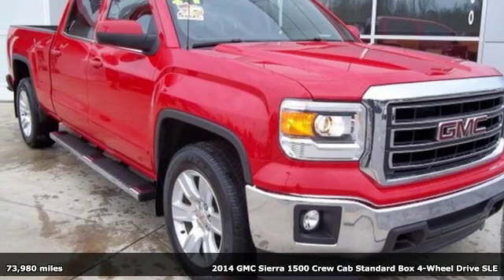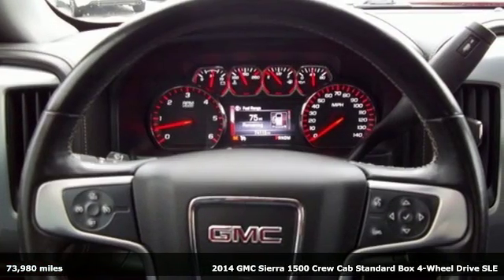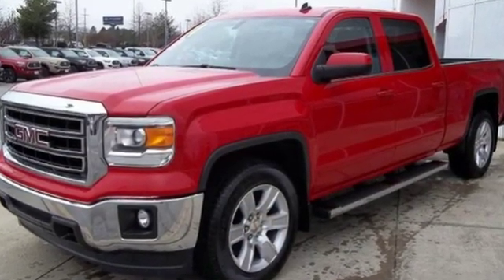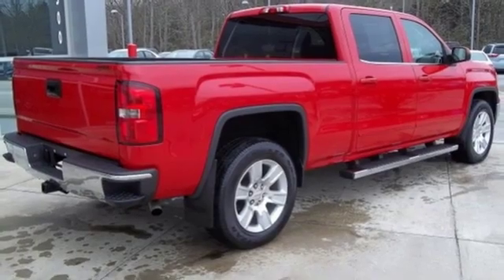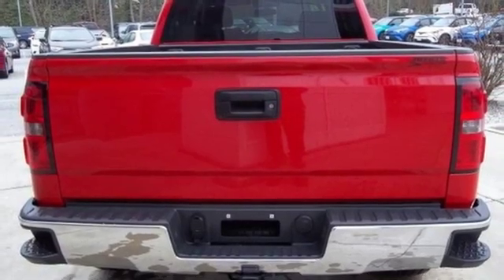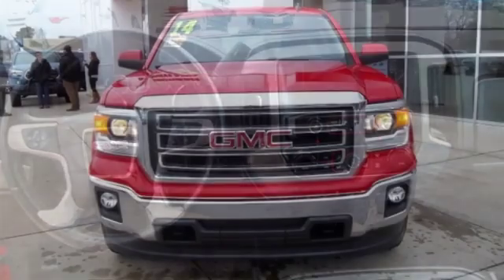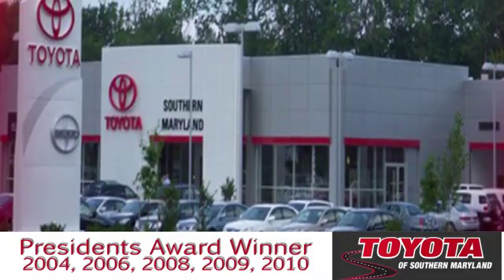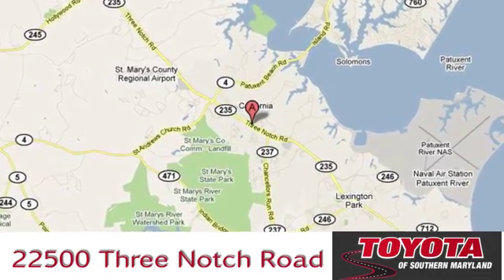Used 2014 GMC Sierra 1500 Lexington Park, MD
Year: 2014
Make: GMC
Model: Sierra 1500
Trim: SLE
Engine: EcoTec3 5.3L V8 Flex Fuel
Transmission: 6-Speed Automatic Electronic with Overdrive
Color: Red
Interior: Jet Black
Mileage: 73980
Stock #: U231278
VIN: 3GTU2UEC2EG231278
4X4, TOW PACKAGE, CLEAN CARFAX, NEW BRAKES, BACK UP CAMERA, ALLOY WHEELS, 6 MONTHS OR 6, 000 MILE WARRANTY, EXTENDED WARRANTY AVAILABLE, 6-Speed Automatic Electronic with Overdrive, 4WD, Jet Black w/Cloth Seat Trim, Alloy wheels, Electric Rear-Window Defogger, Power Adjustable Pedals, SLE Convenience Package, Trailering Equipment, Ultrasonic Rear Park Assist.brbrAwards:br * 2014 KBB.com Brand Image Awards WE GIVE YOU A 6 MONTH OR 6,000 MILE LIMITED POWER TRAIN WARRANTY ON ALL USED CARS AND TRUCKS !! SEE WHAT IT'S LIKE TO BUY FROM A DEALER THAT VALUES YOUR BUSINESS!!

Address:
22500 Three Notch Road